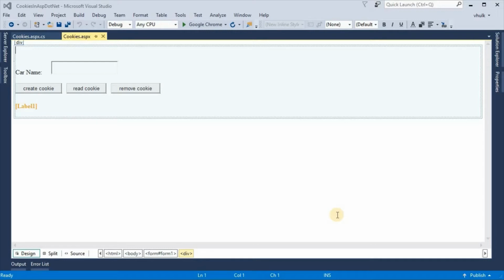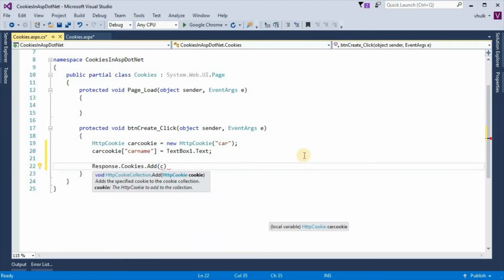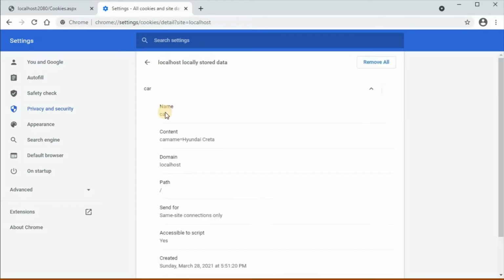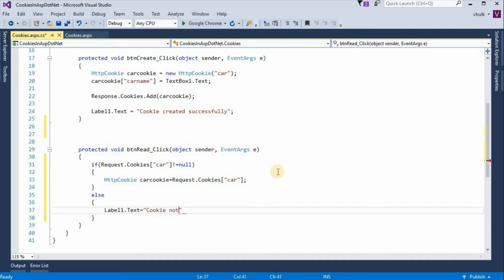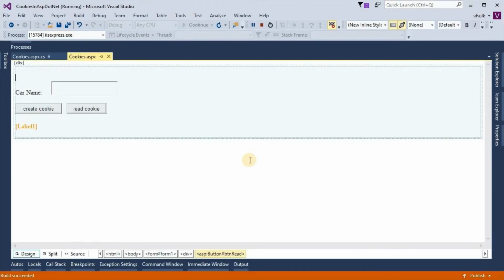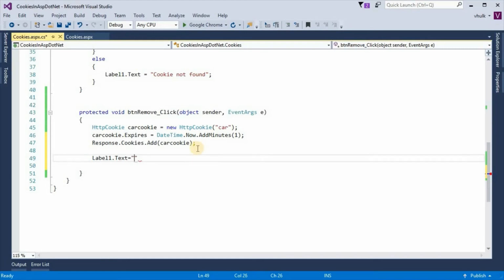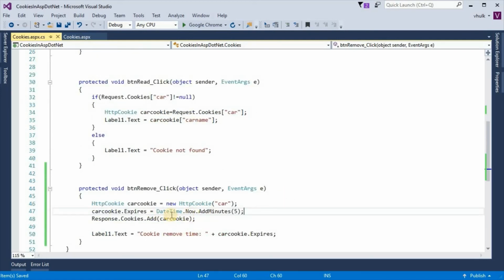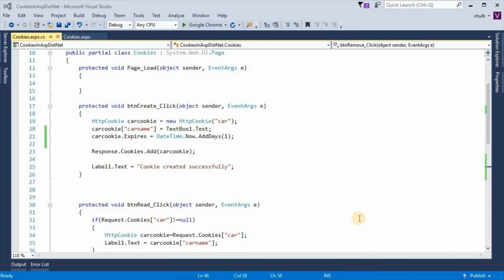Cookies In Asp.Net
Cookies

In this video explained how to create ,  read  and remove cookies.
Detailed explaination about cookies with easy example.
non persistent cookies  create, read, removed shown.
Helpful for beginners and all.